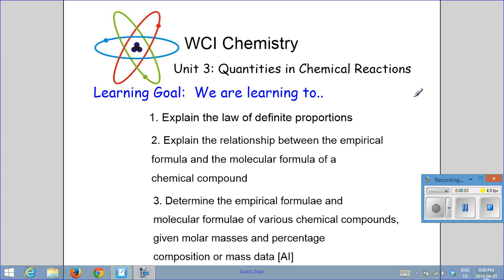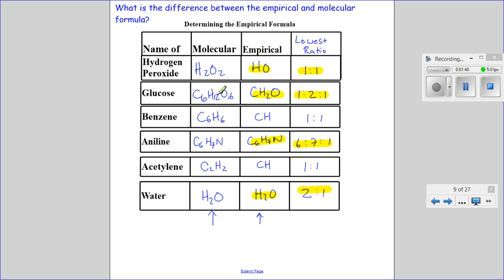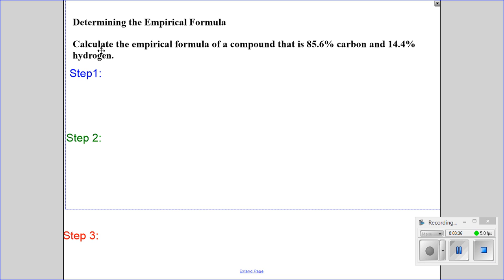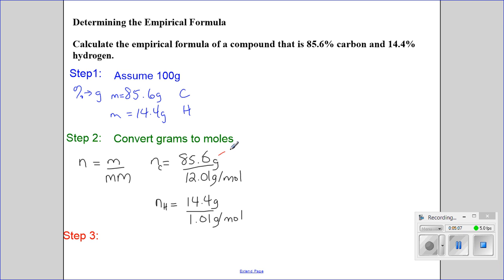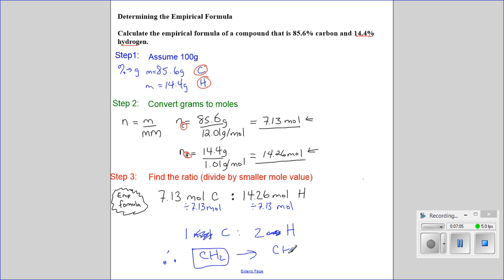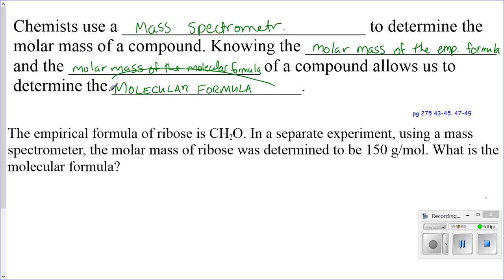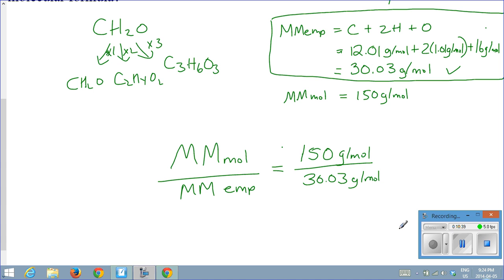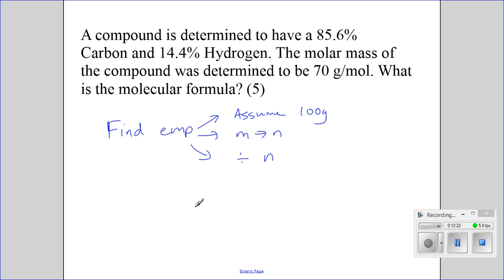U3Lesson4 Finding Empirical and Molecular Formula